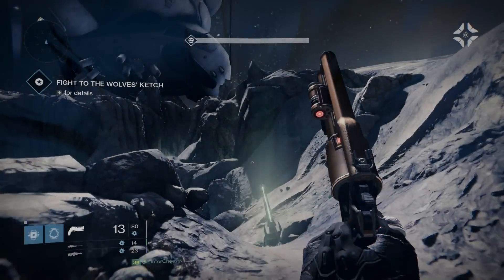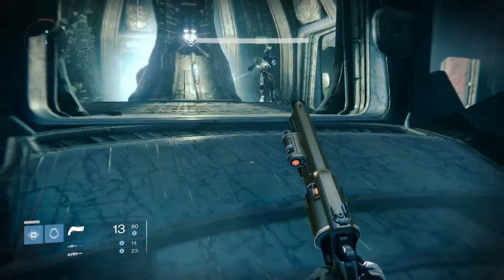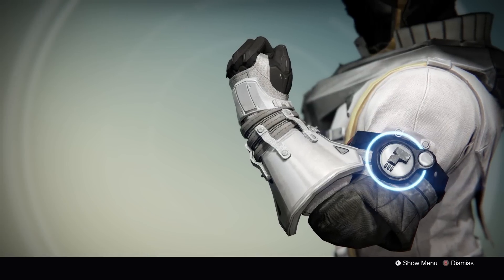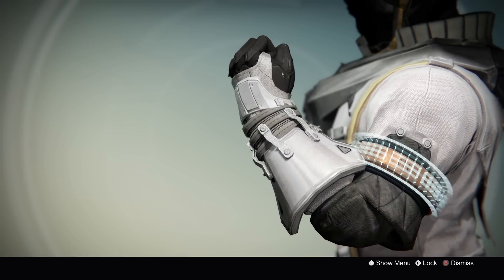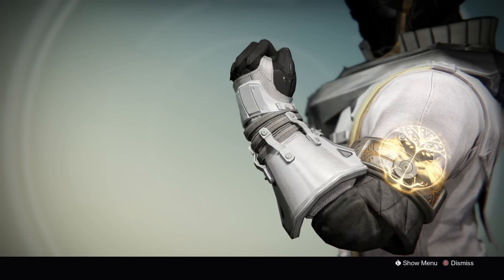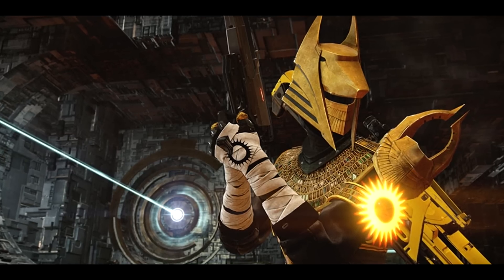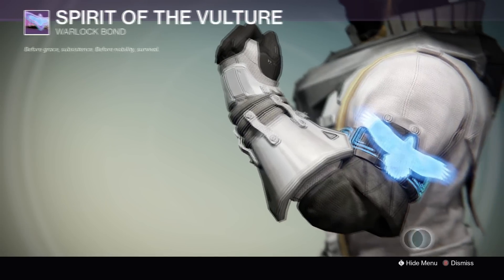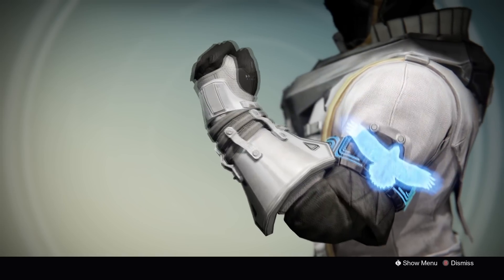Destiny - Top 5 Warlock Bonds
Idea Submitted by --- Diamond Hero46 ---

If you like other Bonds, just say so in der comments

These are what i think are the prettiest bonds the game has at this moment in time.